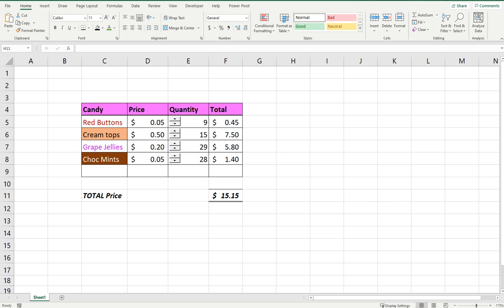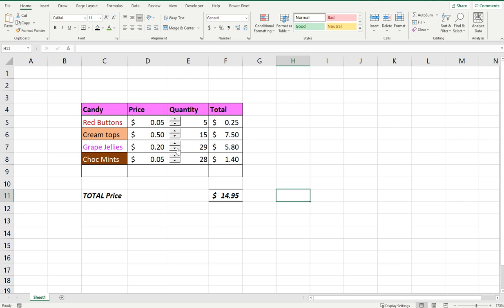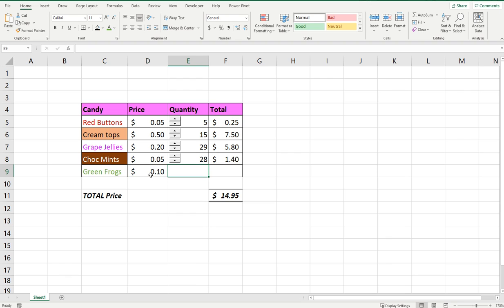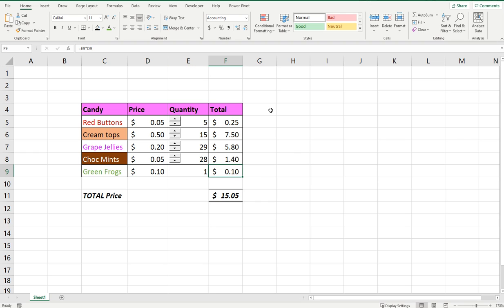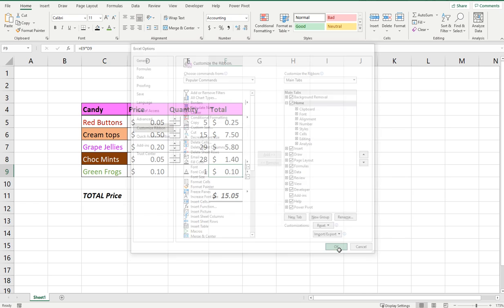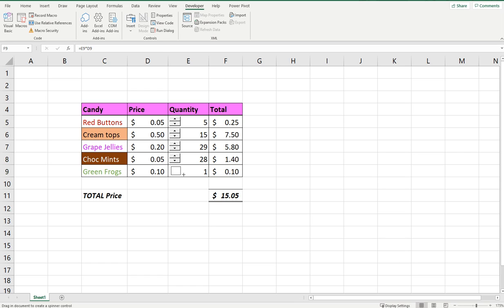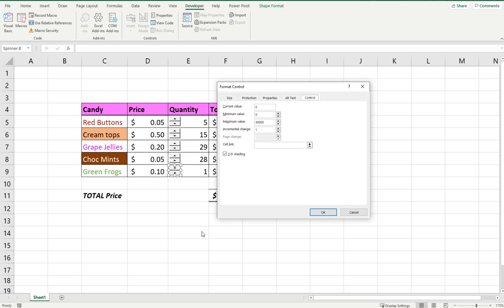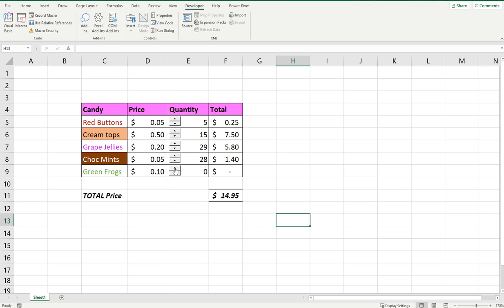EXCEL add a spin button AND format it!!!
Learn how to add a spin button in Excel.  Learn in 2 minutes!